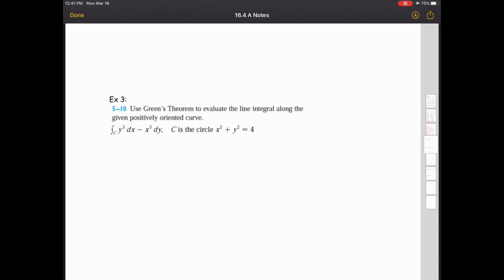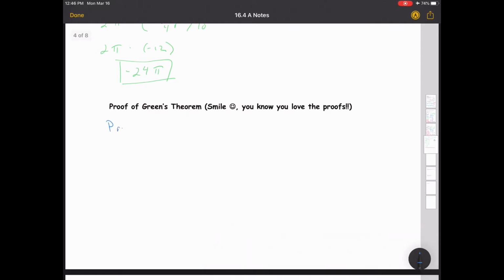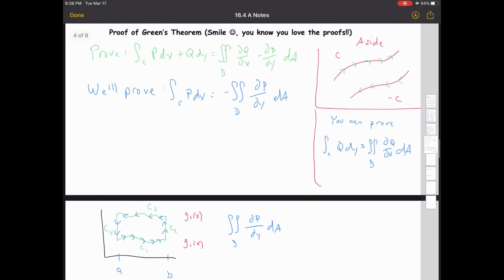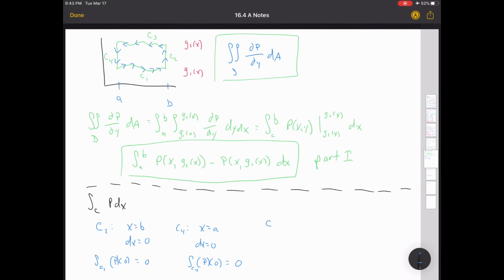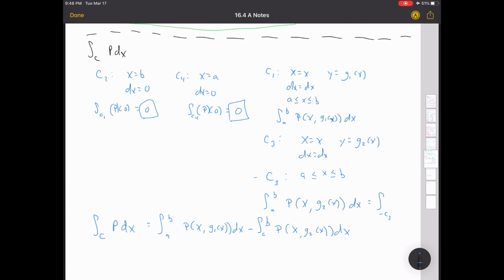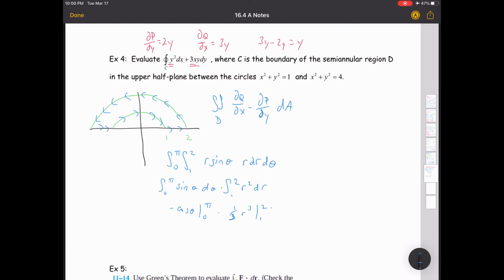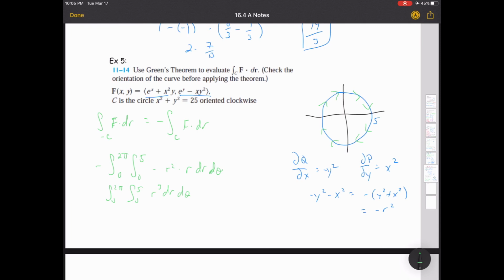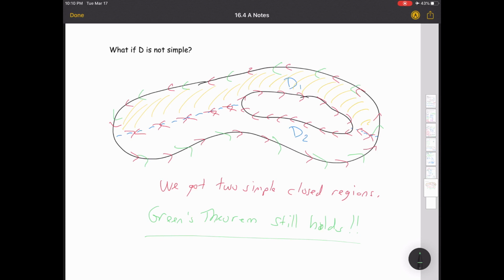16 4 A Green's Theorem Video 2